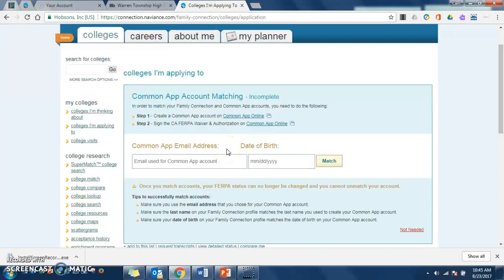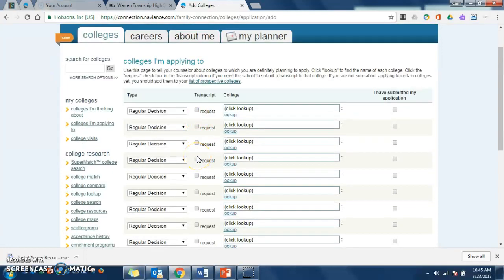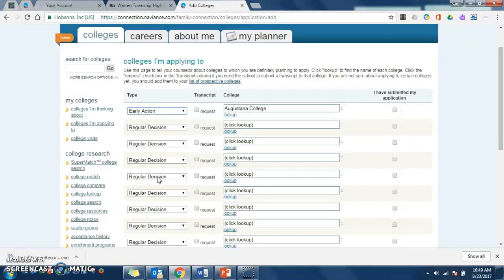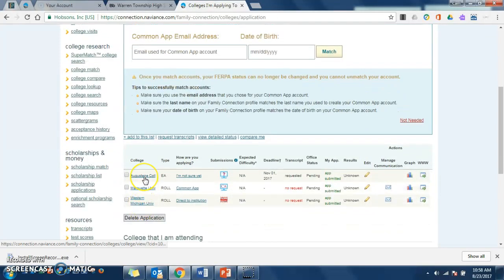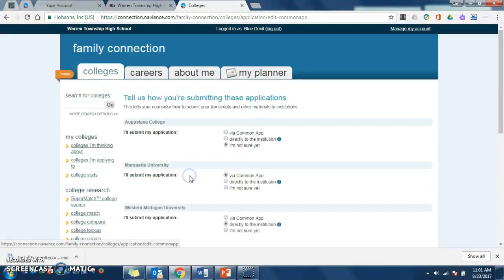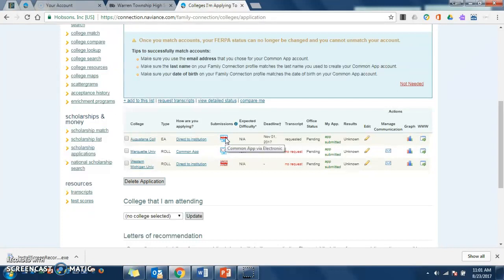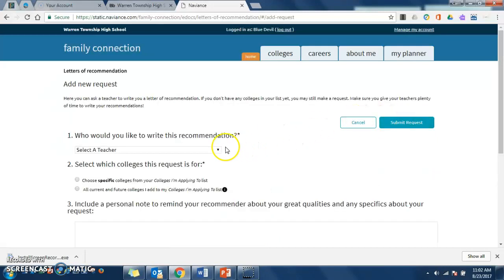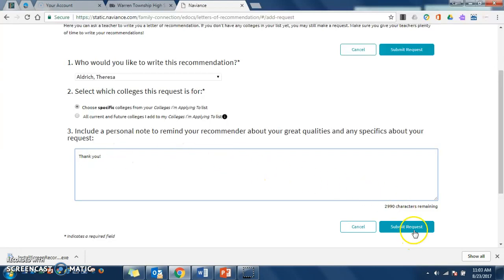Requesting Transcripts & Letters of Rec in Naviance